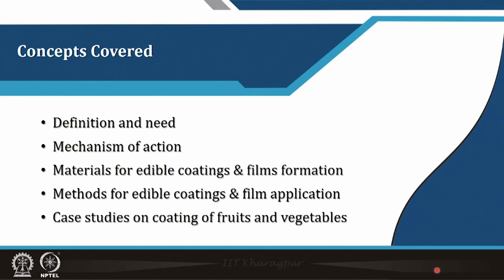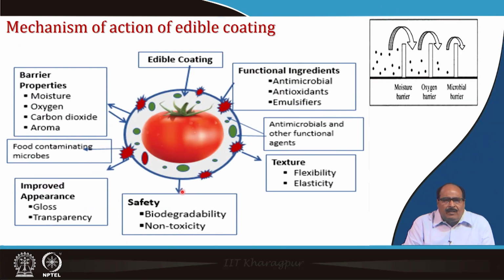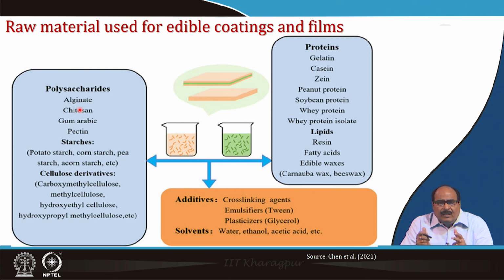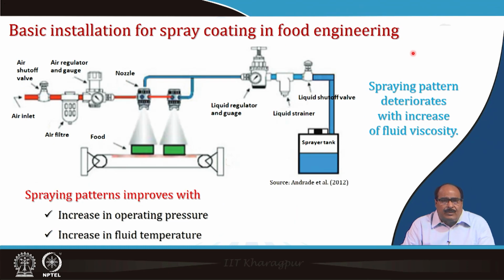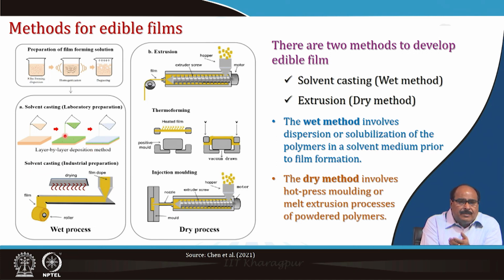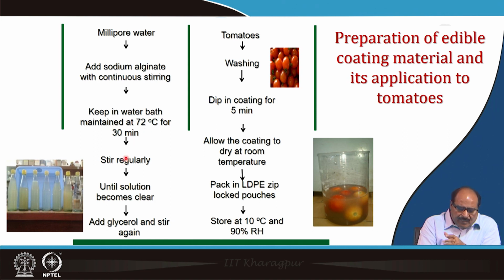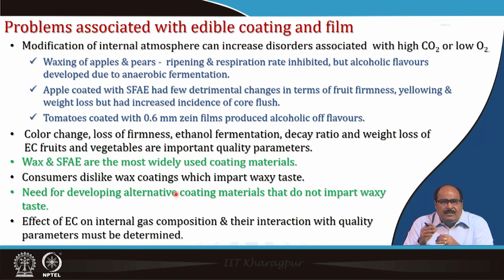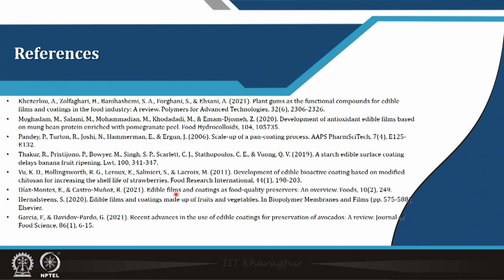Lecture 53 Edible Coatings & Films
• Definition and need
• Mechanism of action
• Materials for edible coatings & films formation
• Methods for edible coatings & film application
• Case studies on coating of fruits and vegetables